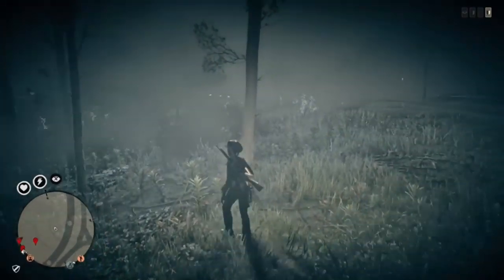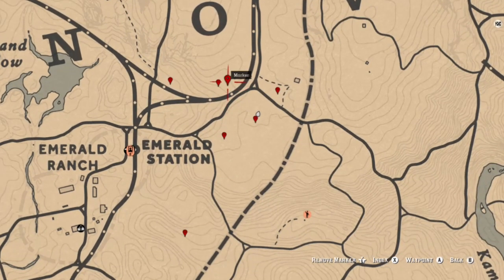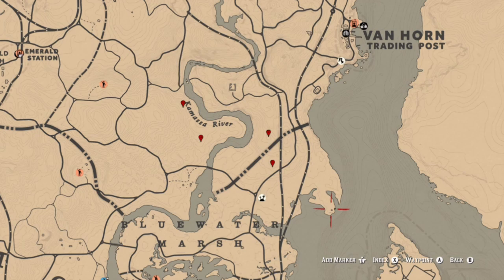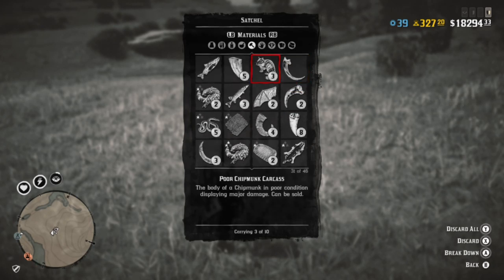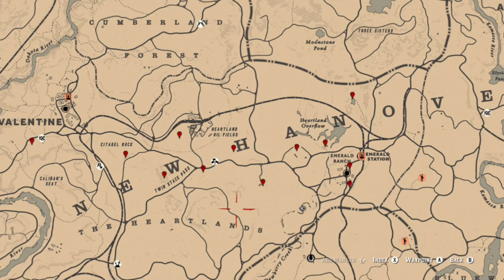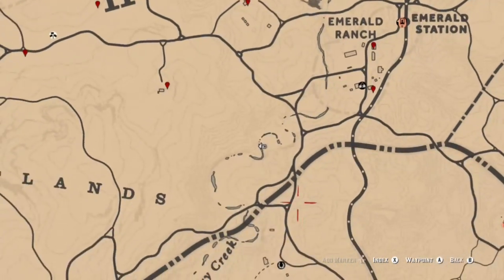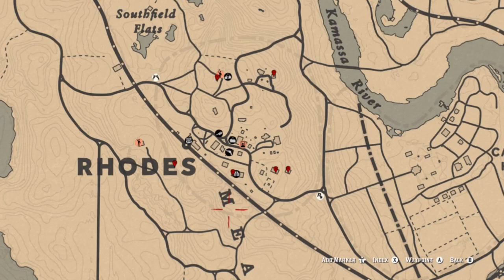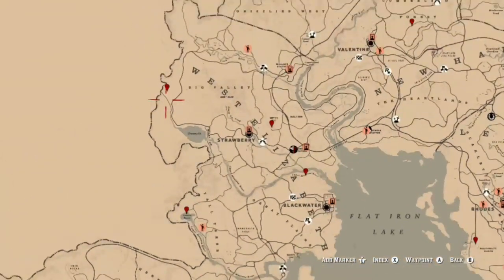Daily Challenges Madam Nazar Collector Challenges CHANTERELLE CARROTS OX CAMPSITES Red Dead Online